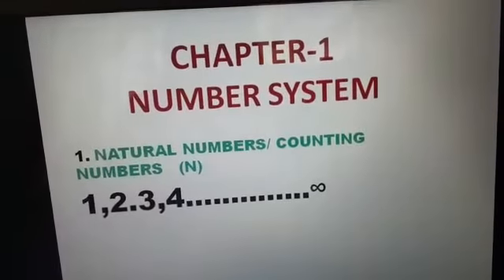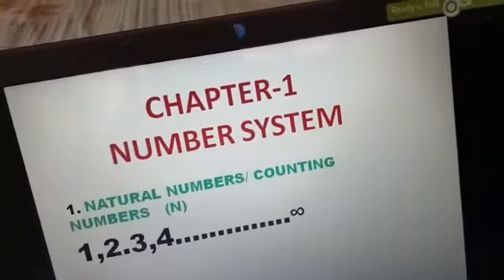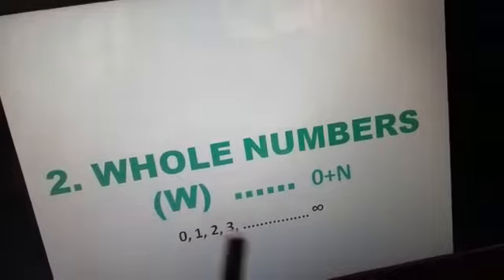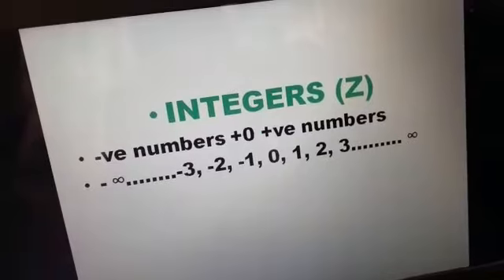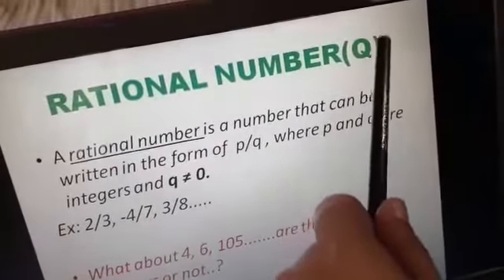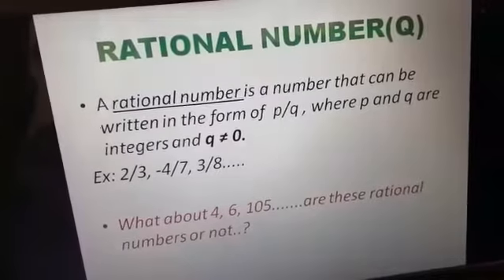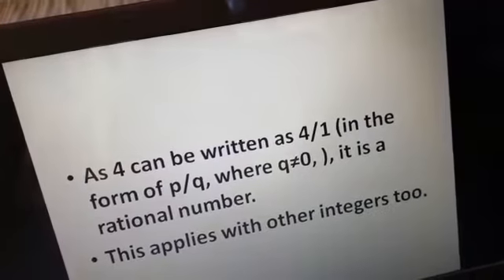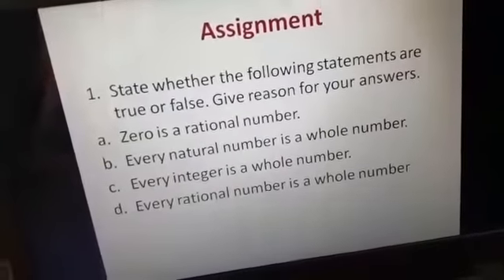Number System, Class IX by Ms. Rishibala, Maths teacher at Ipsgirlspatna